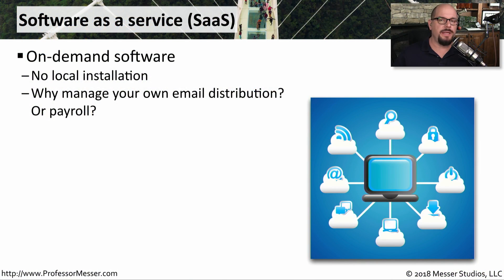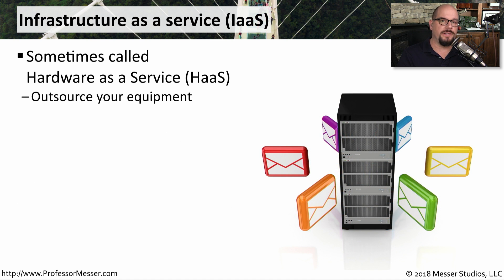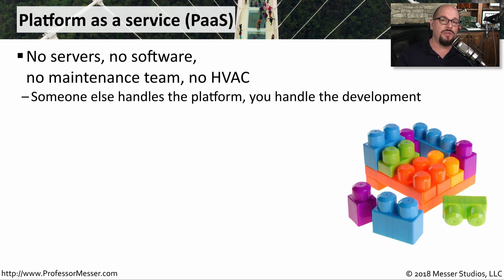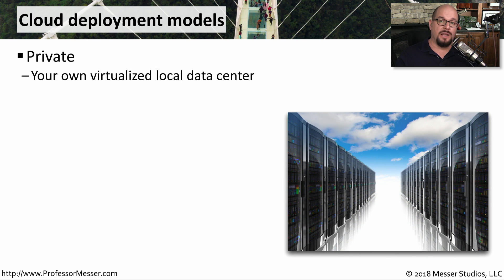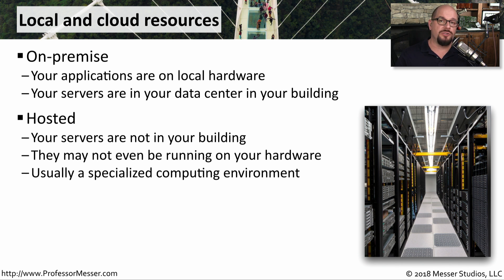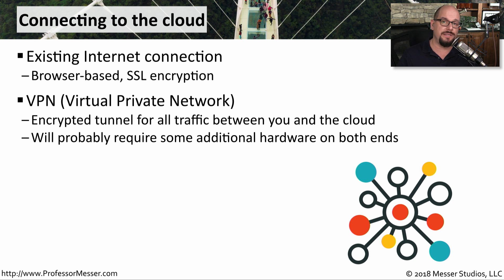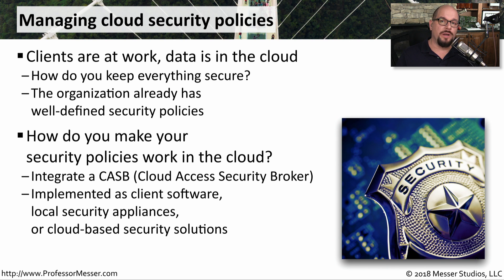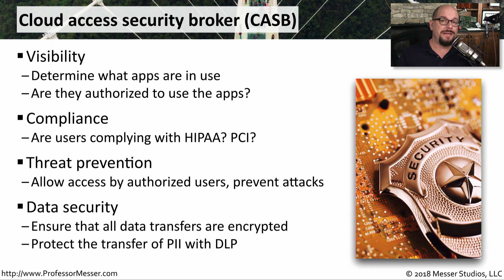Cloud Services and Delivery Models - CompTIA Network+ N10-007 - 1.7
The cloud has become an integrated part of today’s networks. In this video, you’ll learn about various cloud delivery models and how to manage cloud security policies.